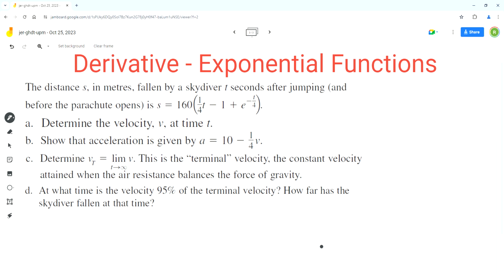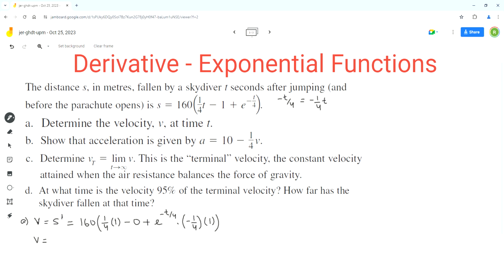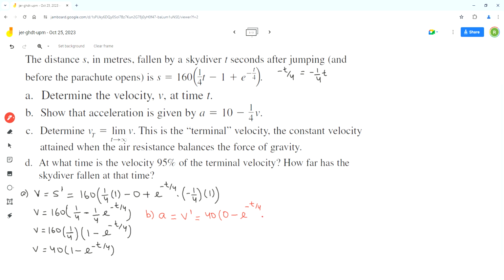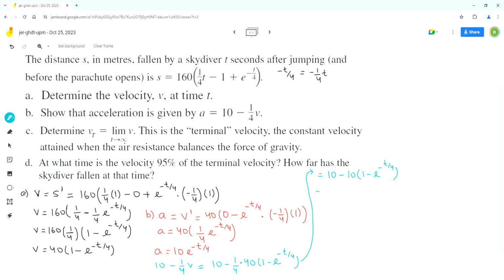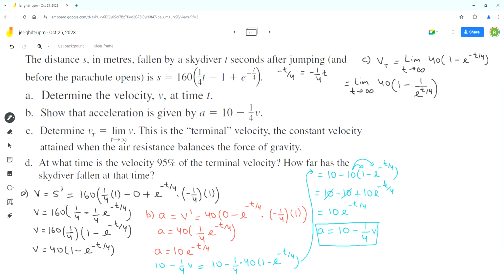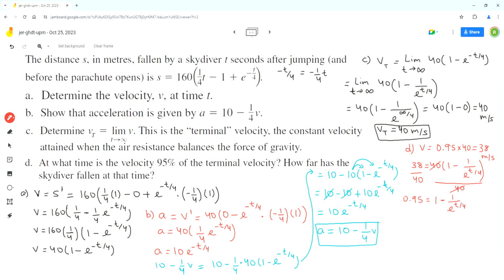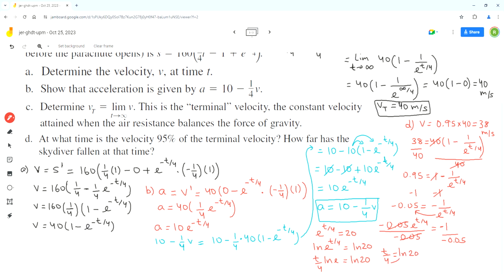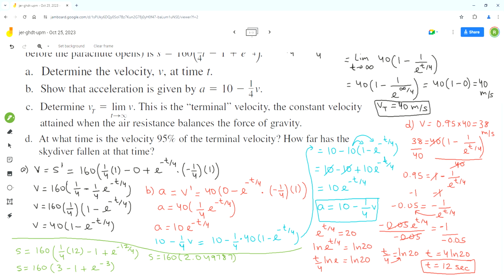WORD PROBLEM: Analyzing Motion Of Skydiver To Find Its Velocity & Acceleration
In this video, I share with you steps for using concepts of derivatives to solve the math word problem. The distance s, in meters, fallen by a skydiver t seconds after jumping (and before the parachute opens) is s = 160(t/4 - 1 + e^(-t/4)). Determine the velocity, v, at time t. Show that acceleration is given by a = 10 - v/4.